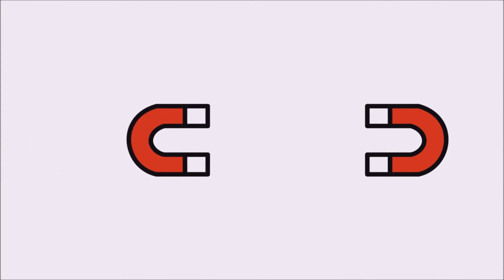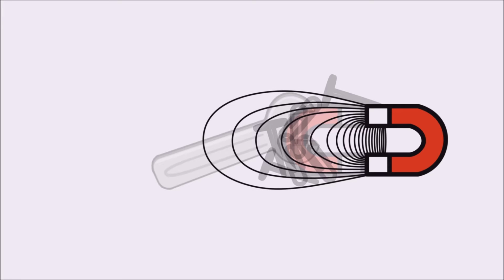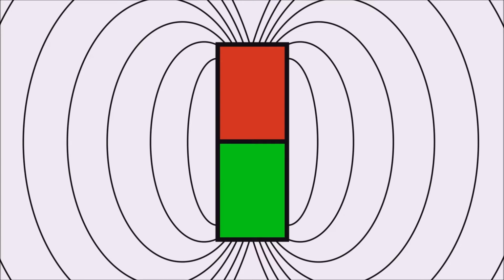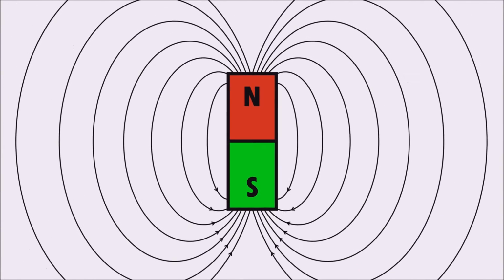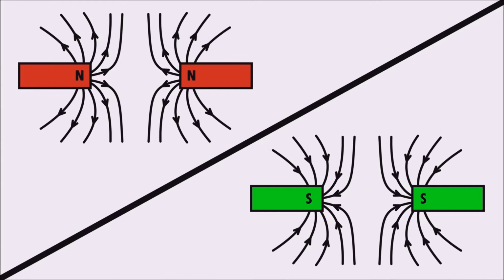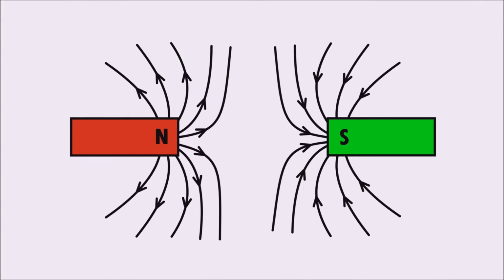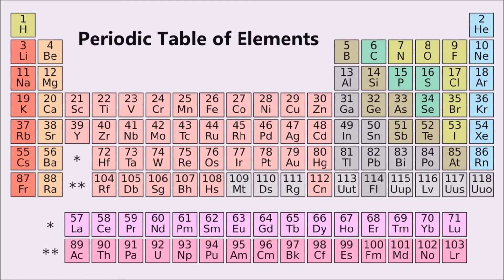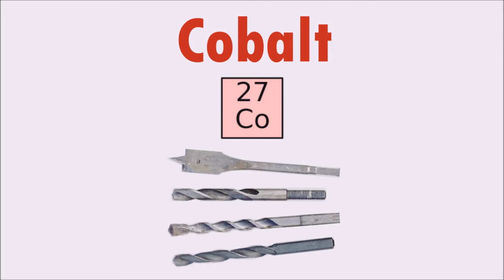Magnetic Silly Putty - Science for Kids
Odie learns about magnetism and tries an experiment with silly putty.